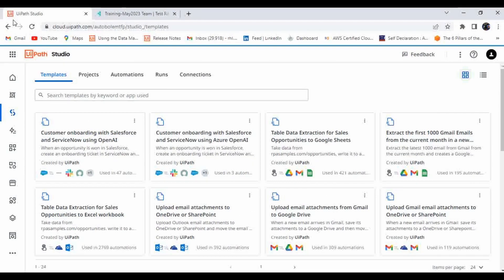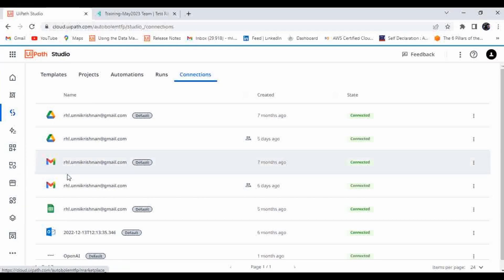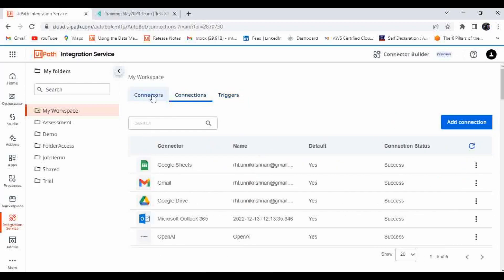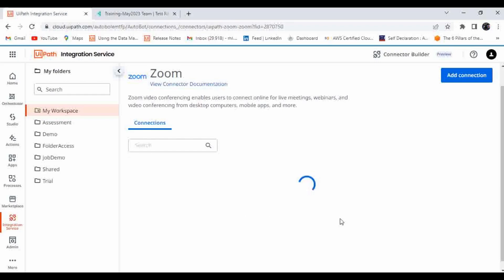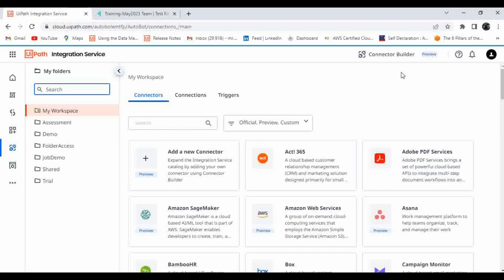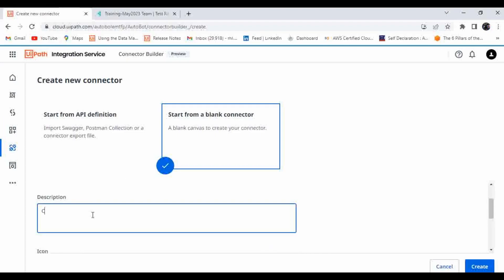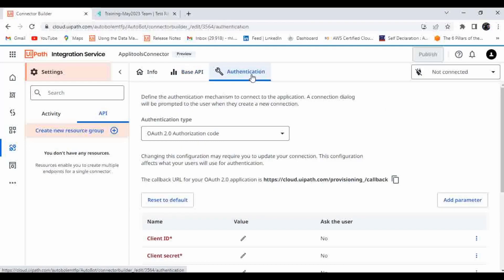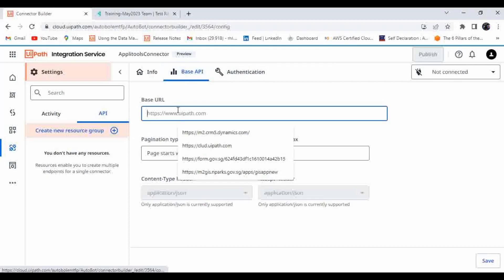Connections in UiPath Studio Web | How to create your connectors in UiPath Integration service?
In this video, you are going to learn about the connections in the UiPath studio web. Also, we are going to learn how to create your connectors in the integration service and we are creating a connector with Applitools API.